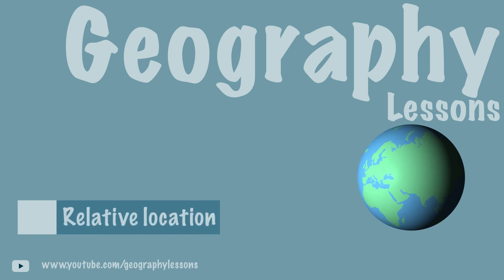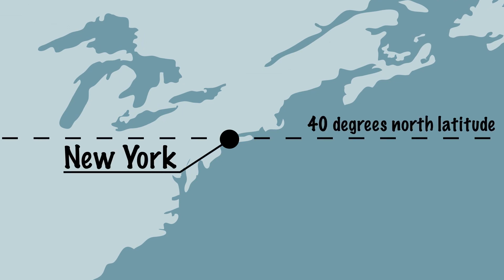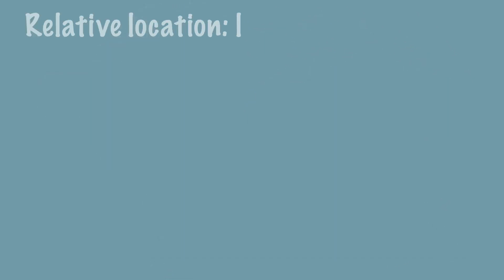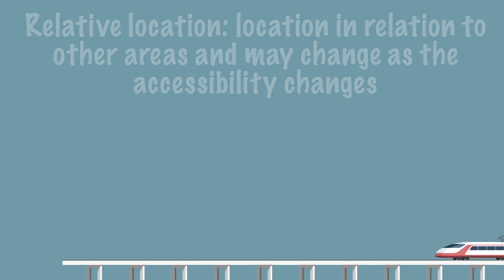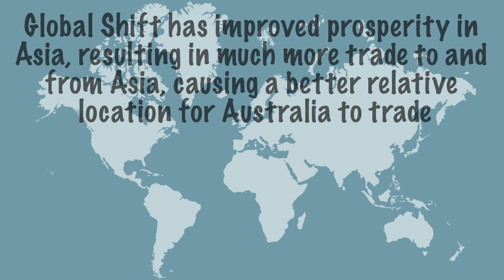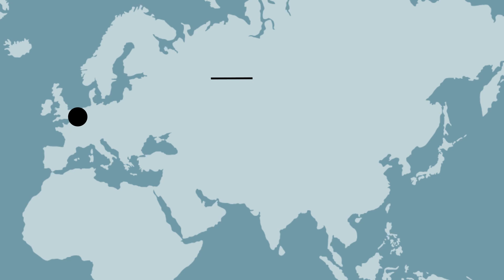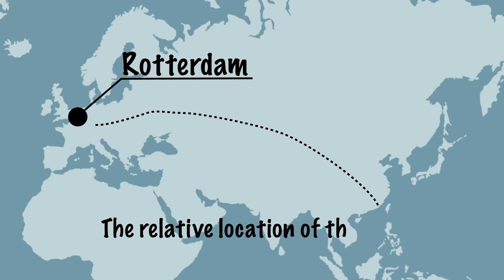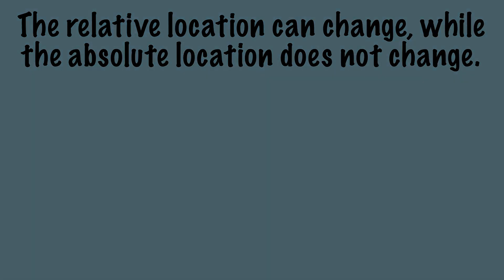What is relative location?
In this video the difference between absolute and relative location is explained.